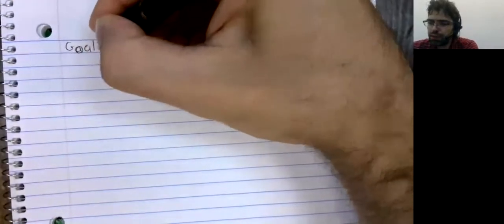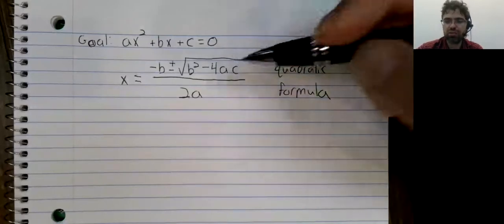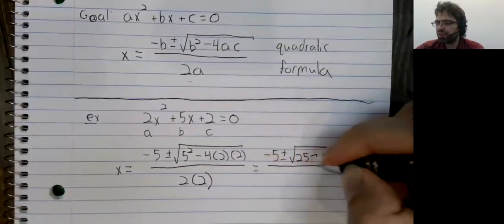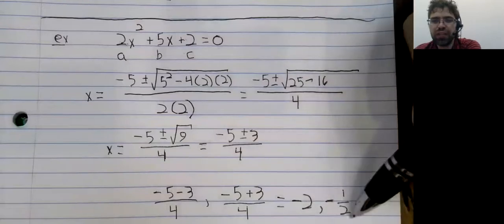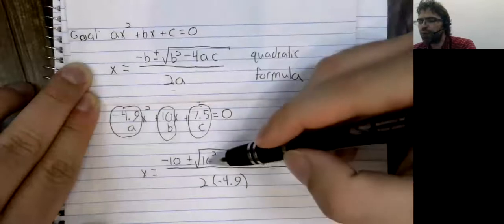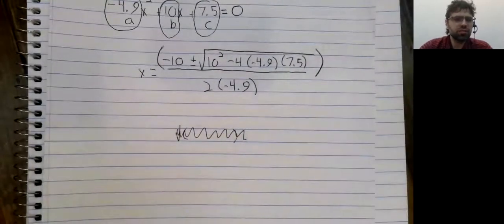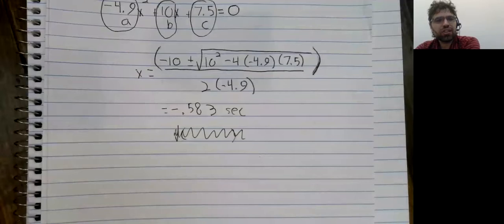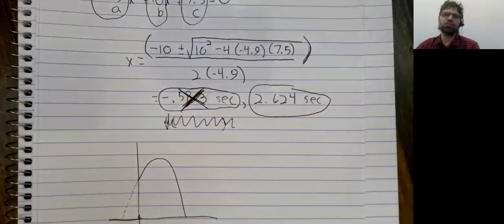CA quadratic formula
In this video, we introduce a method for solving quadratic equations.